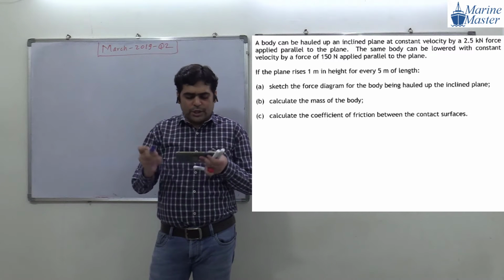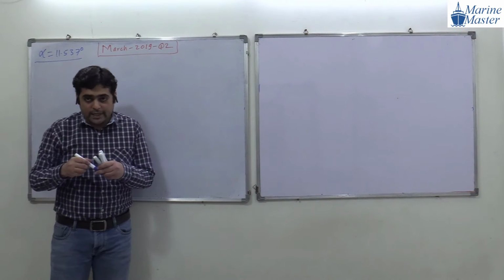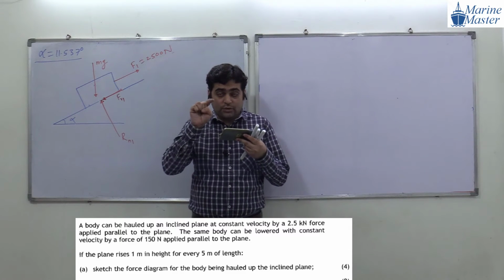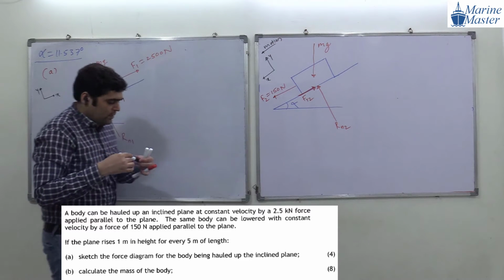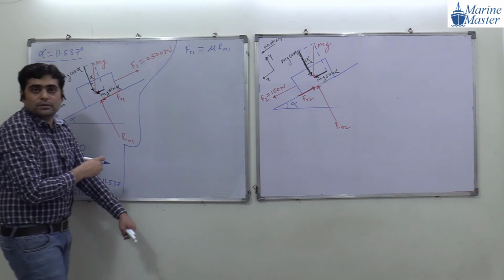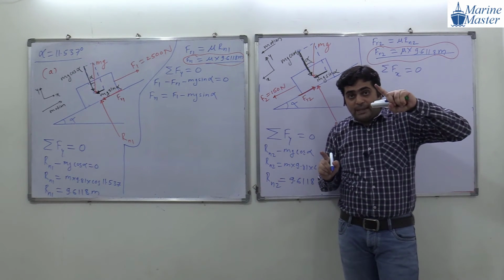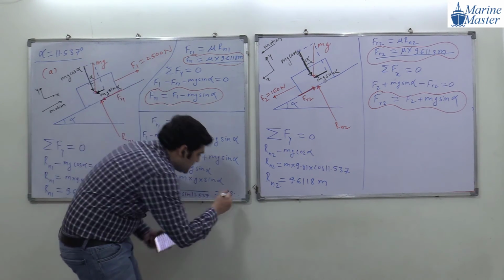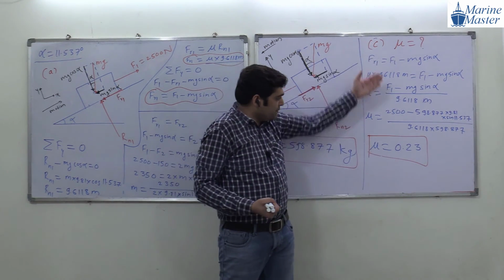March 2019 Q2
This video explain March-2019-Q2

Book 3- Part I- Ch 1- Q2 (March-2019-Q2)